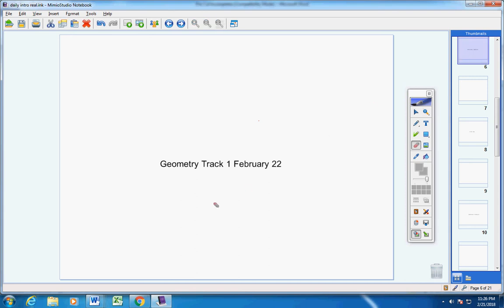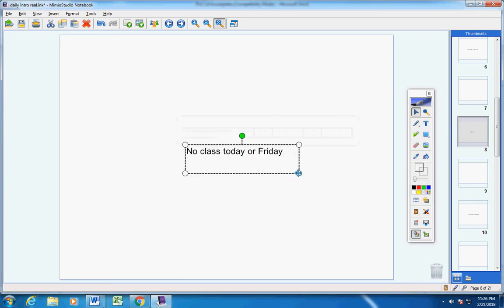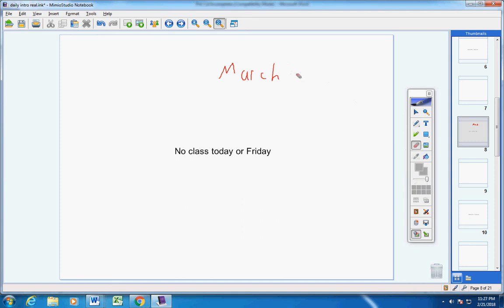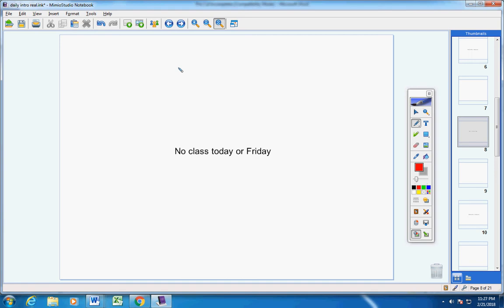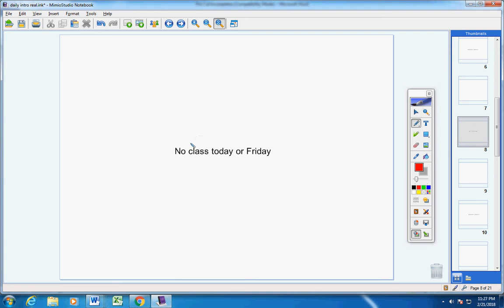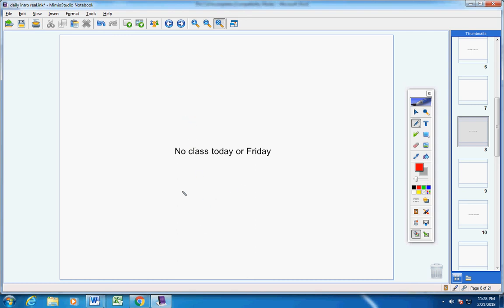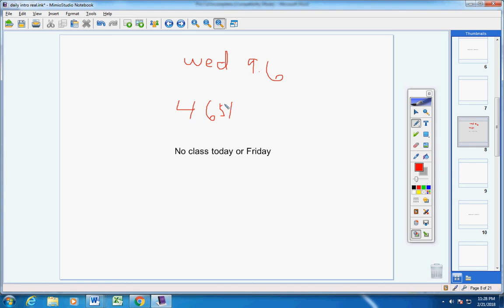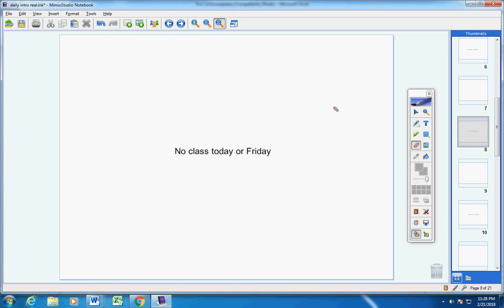Geometry Track 1 February 22